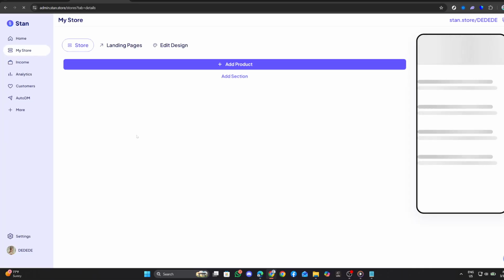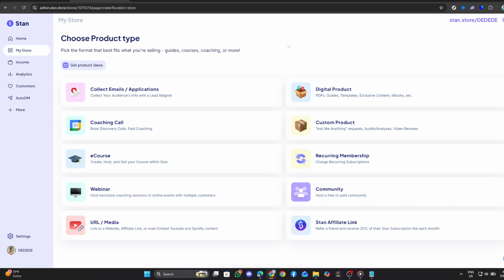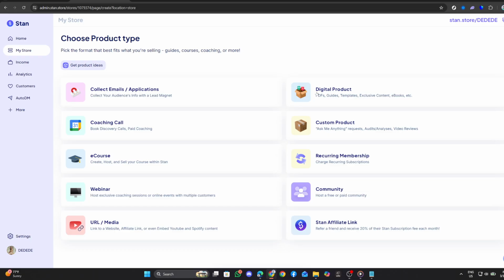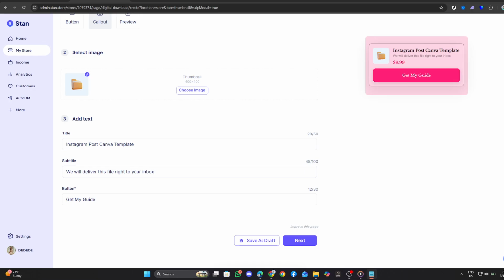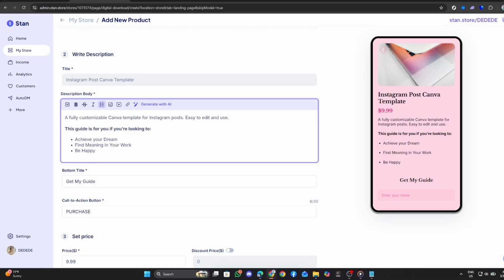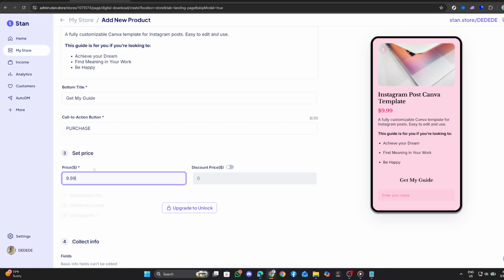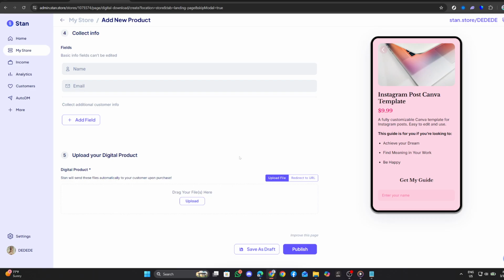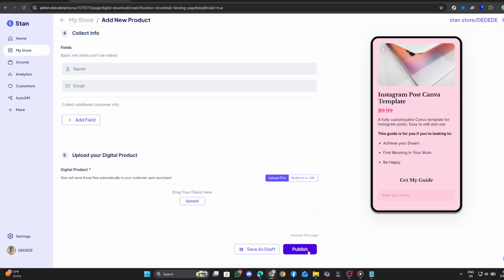how to sell canva templates on stan store[FULL GUIDE]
In today's Video we cover, how to sell canva templates on stan store